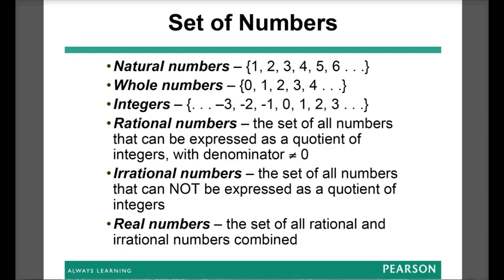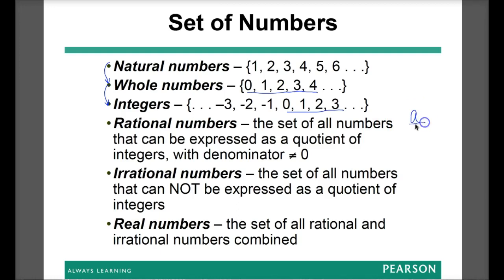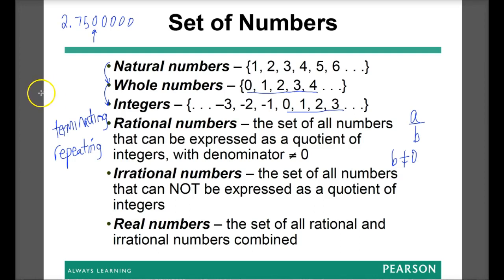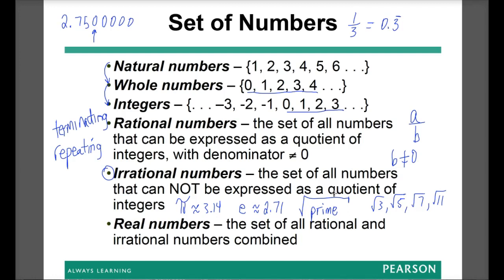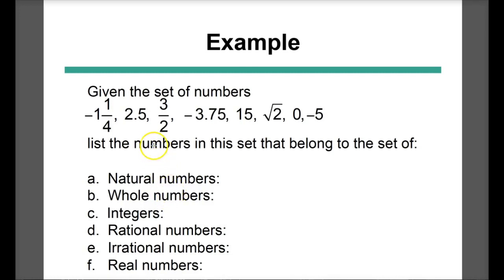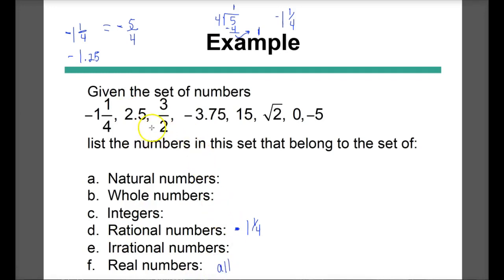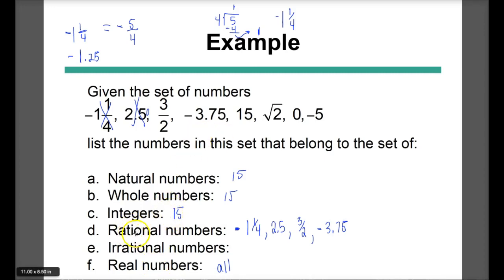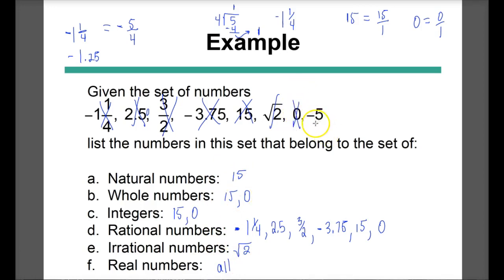Identifying Sets of Numbers within Real Number Set